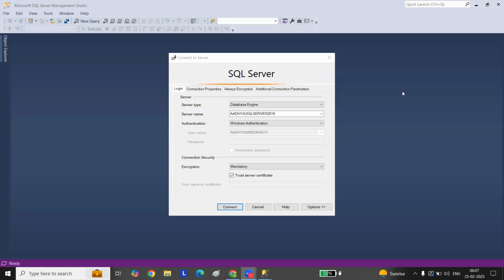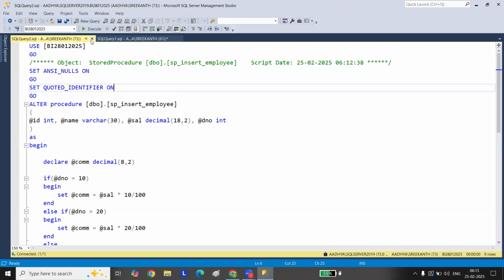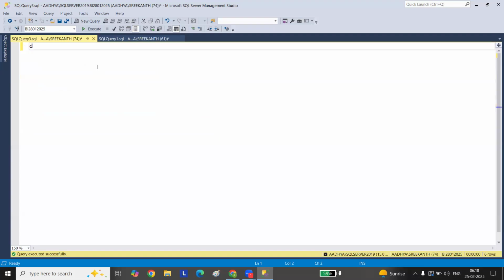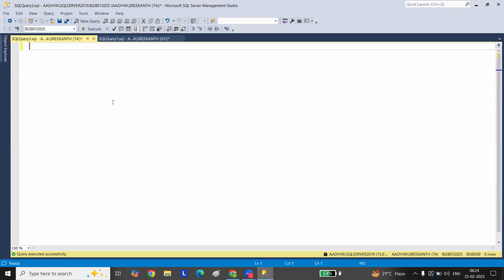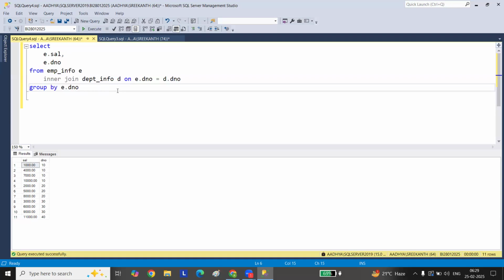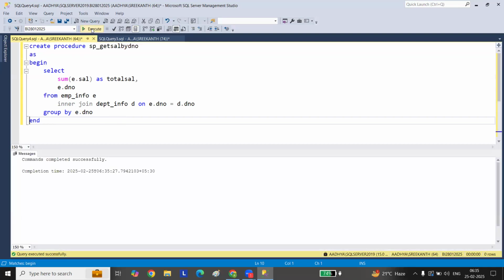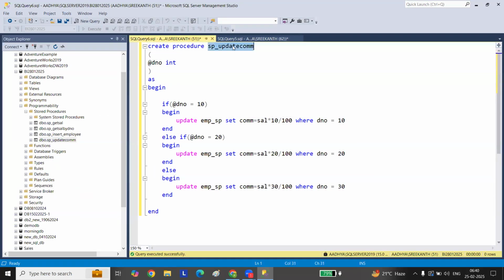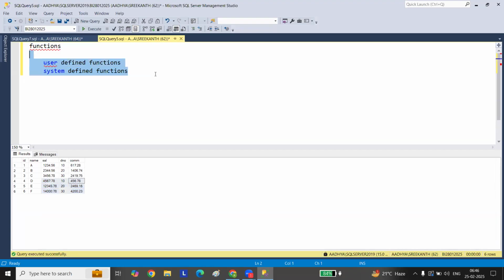23.2 - Stored Procedures - Input/Output Parameters